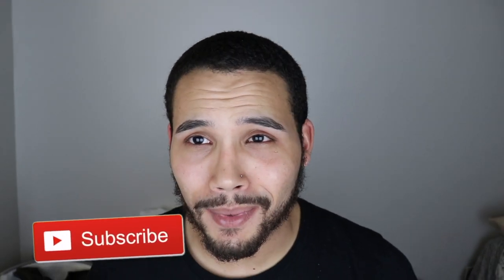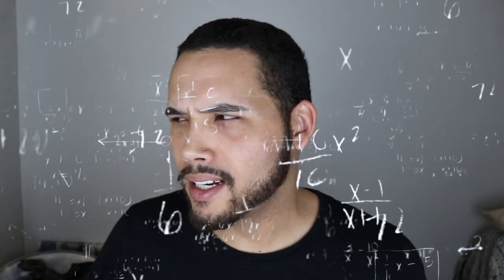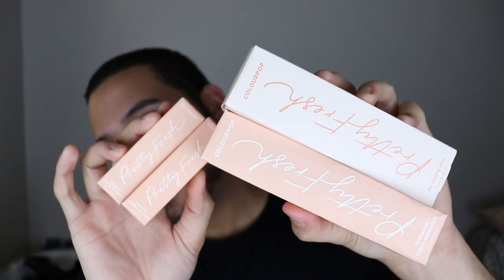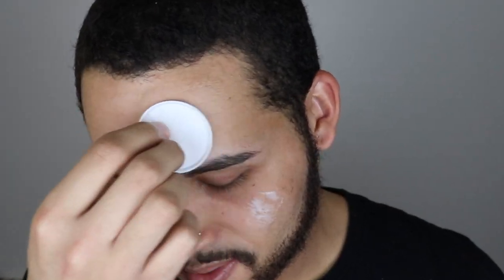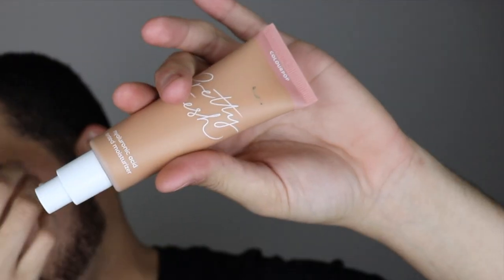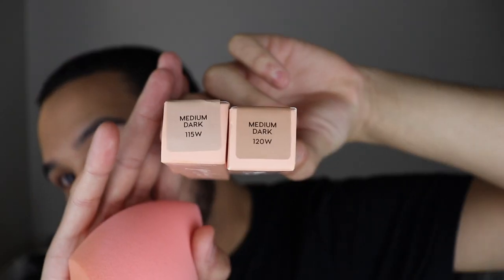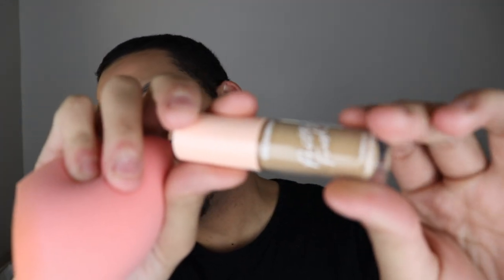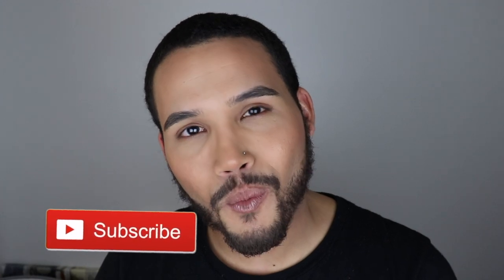ColourPop Pretty Fresh Tinted Moisturizer/Concealer * is it worth it ? *DEMO/REVIEW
hello

hello guys

in todays video i want to talk about the * new to me * colourpop pretty fresh tinted moisturizer along with the concealer and setting mist

love the ingredients in this product

if you guys are liking this content, please let me know down below ;)

any other videos you guys want me to review/demo ?